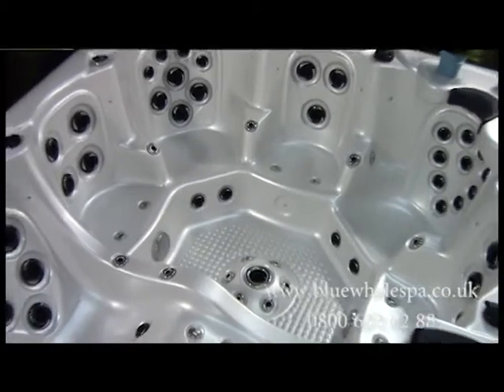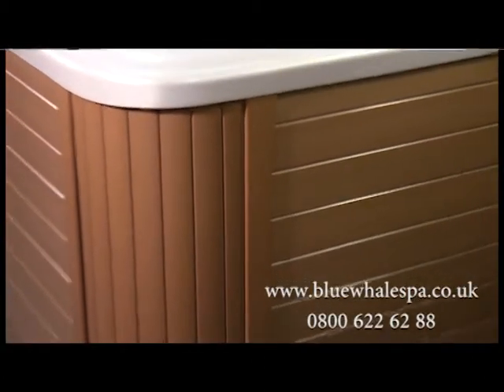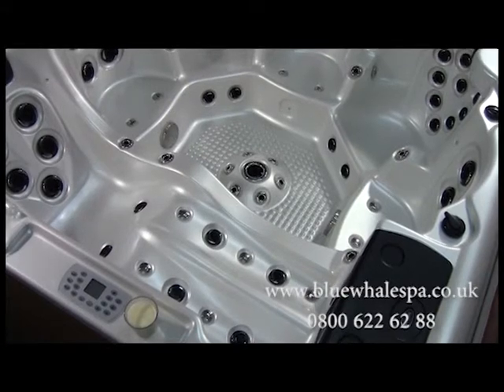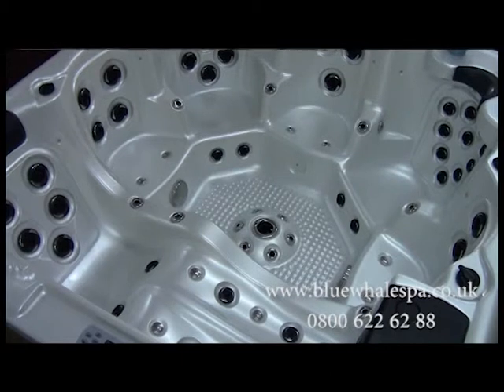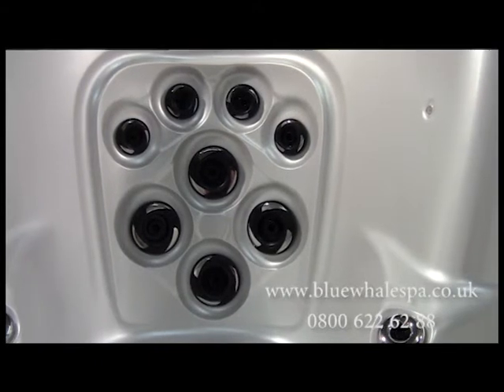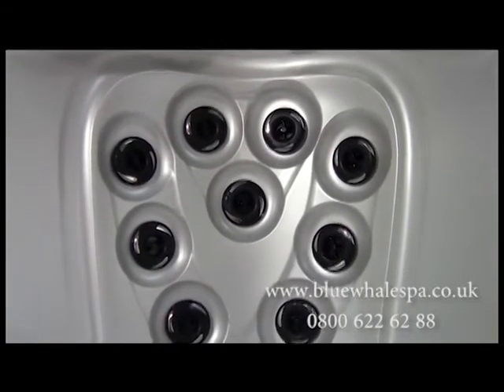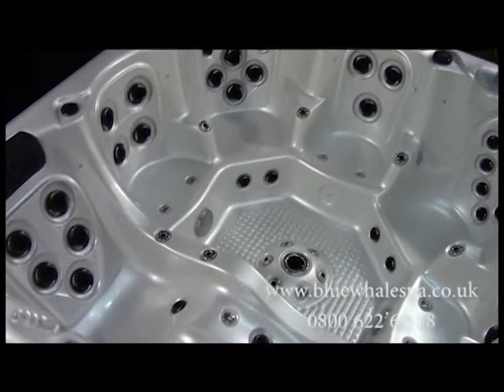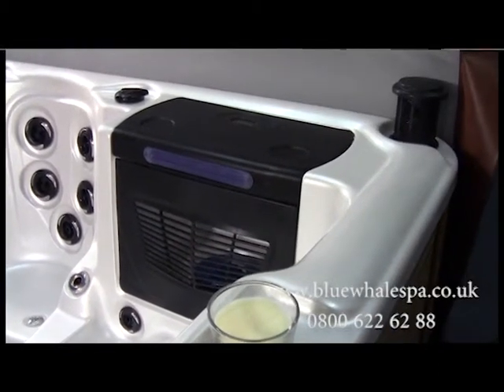Bluewhale Spa - Laguna Hot Tub